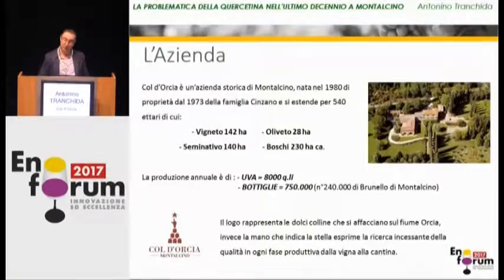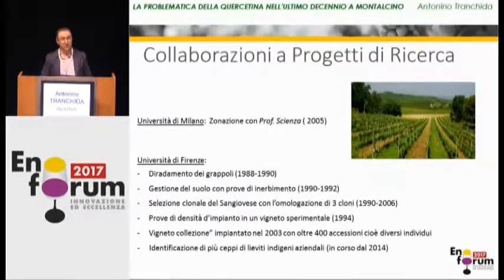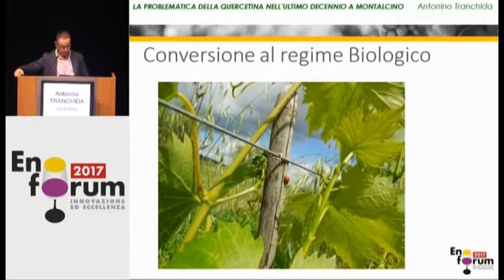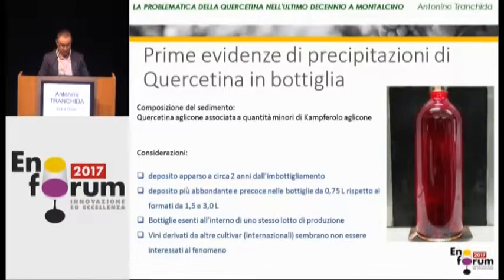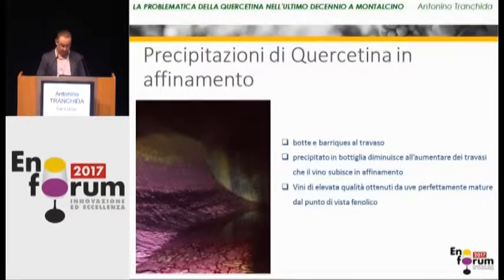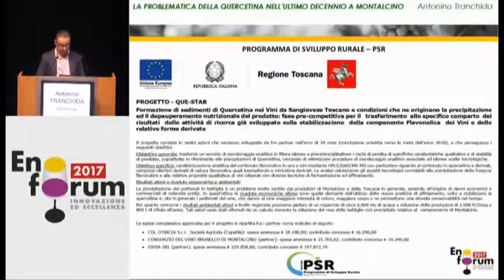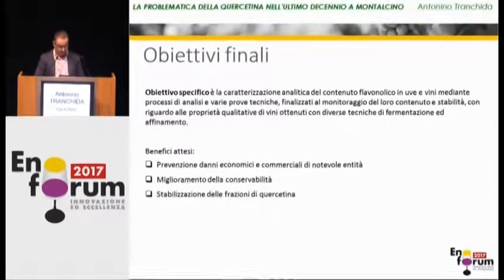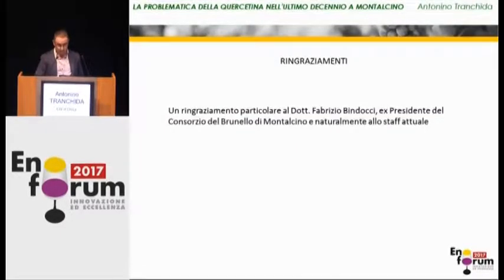Stabilization Experiences on Brunello di Montalcino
Antonino Tranchida, Col d’Orcia